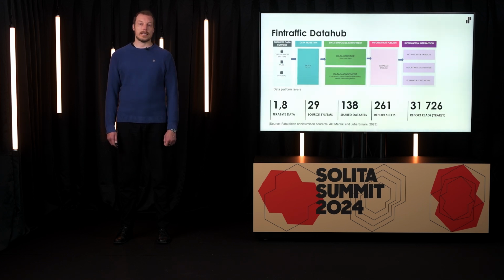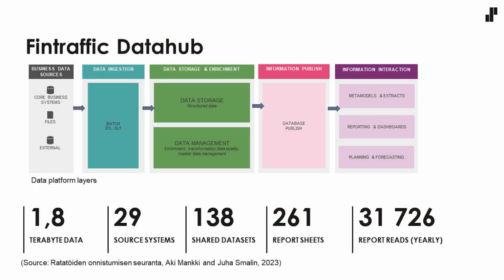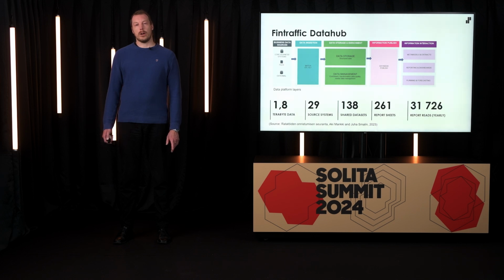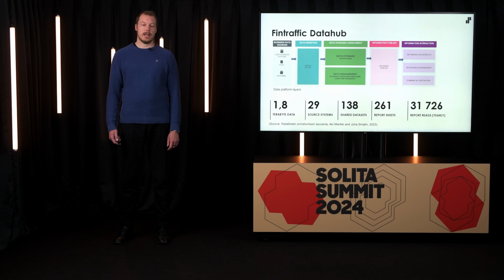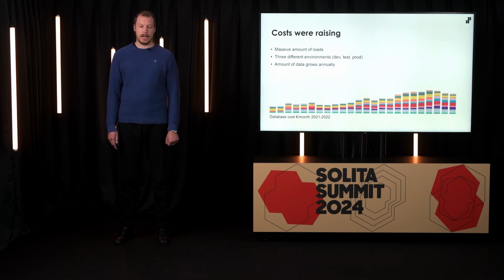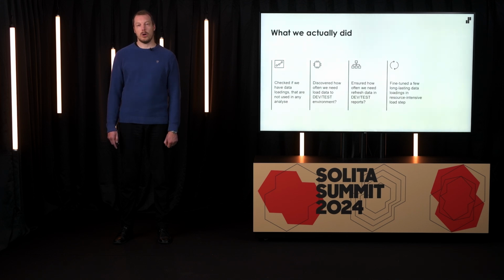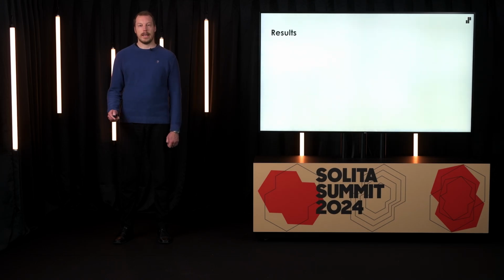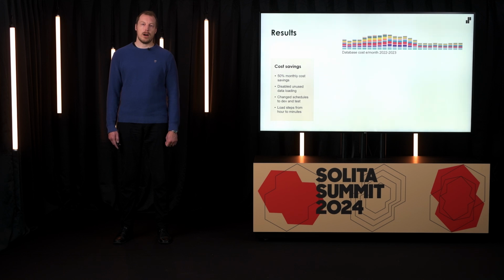How Fintraffic reduces data platform costs with optimization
Learn how to cut data platform costs while reducing your CO2 footprint in our upcoming presentation! We'll dive into the common reasons behind rising data platform expenses and explain why collaboration is more effective than traditional optimization techniques in reducing computing costs.